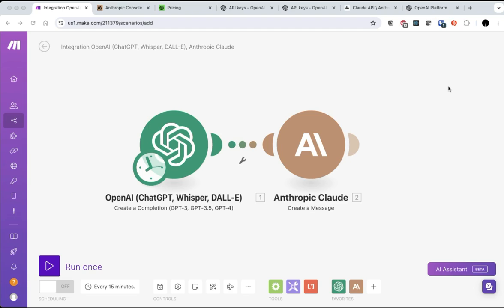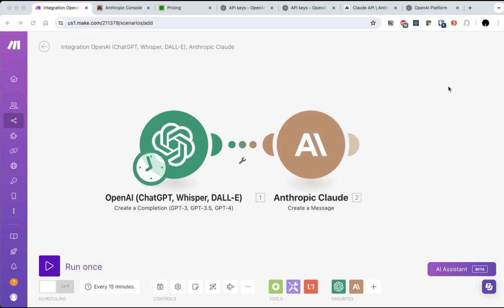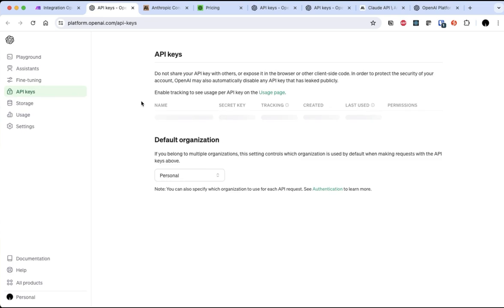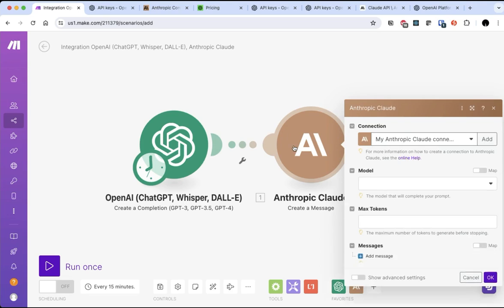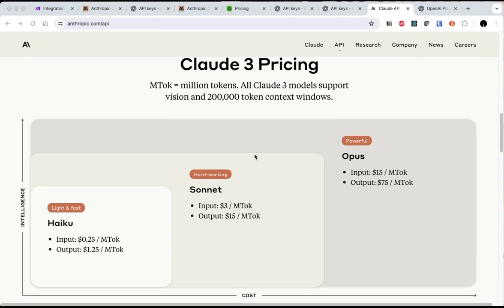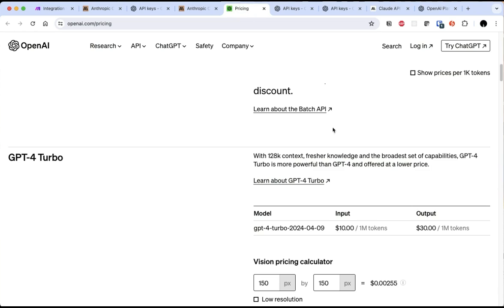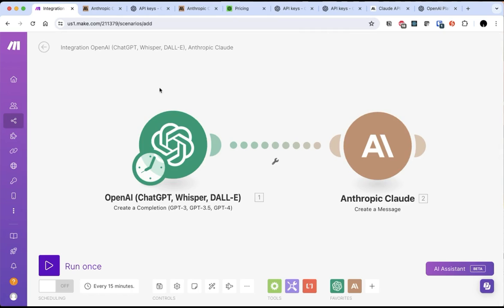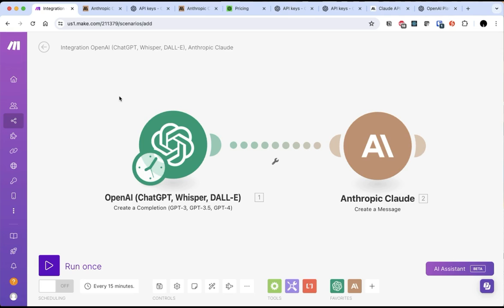How to Setup OpenAI ChatGPT in Make.com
In this video, I'll show you how to setup OpenAI as well as Anthropic in Make.com. We'll also go over how to get API keys, how pricing works for these services, as well as how you can charge your clients for these if you run an AI Automation Agency.

If you are interested in getting early access, fill out the form